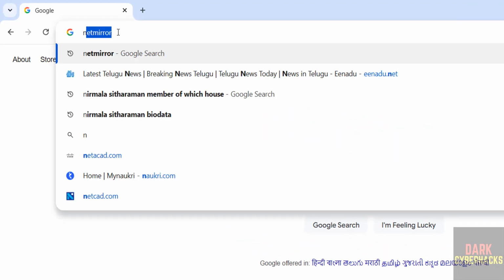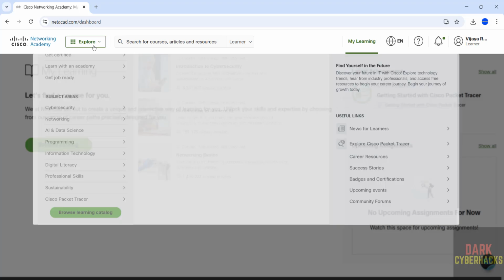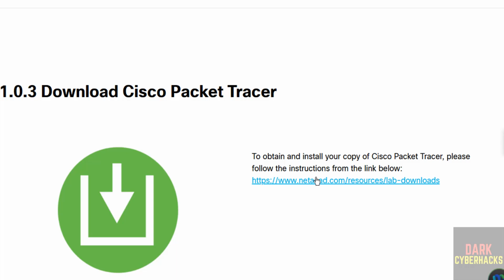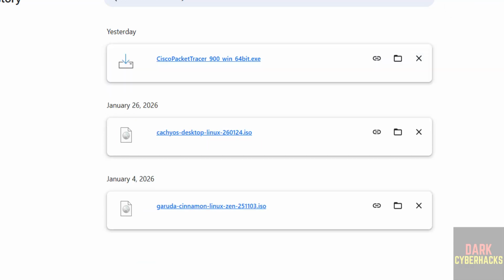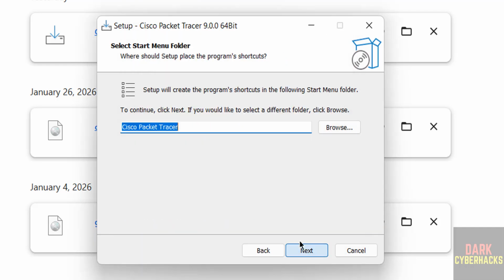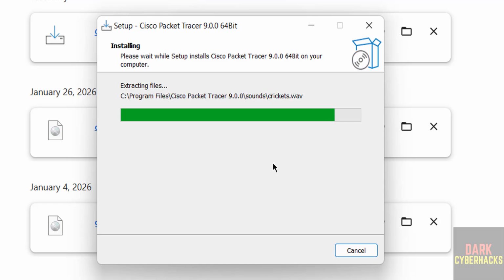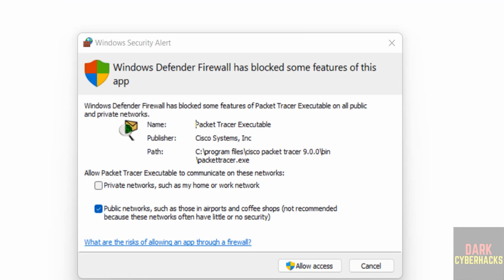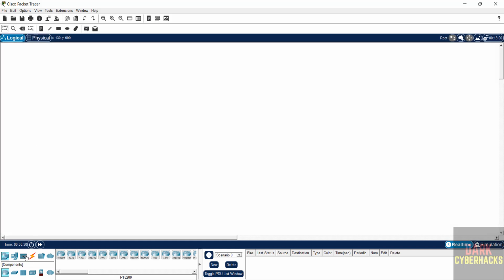How to Download and Install Cisco Packet Tracer 9.0 on Windows 11/10|2026 update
Want to learn networking practically on your PC? 😍
In this video, I’ll show you How to Download and Install Cisco Packet Tracer 9.0 on Windows (11/10) step by step — perfect for students, CCNA aspirants, and networking beginners.

You’ll learn:
✅ How to download Cisco Packet Tracer 9.0 officially
✅ Complete installation on Windows 11/10
✅ Fix common installation errors
✅ First-time setup & login tips
✅ Create your first network topology